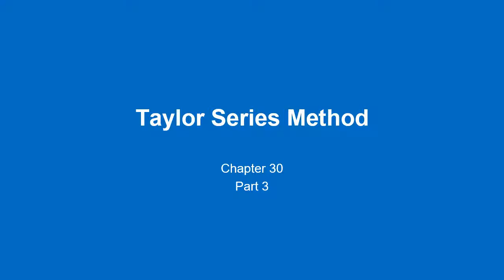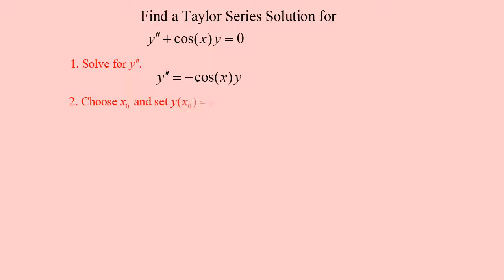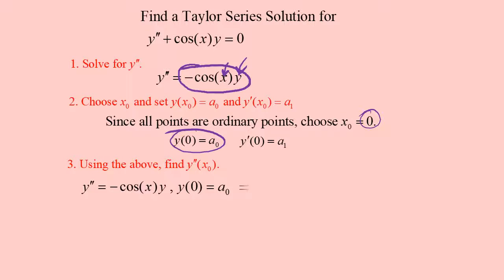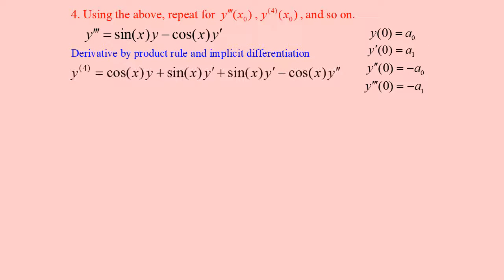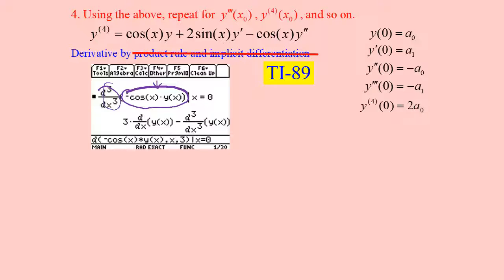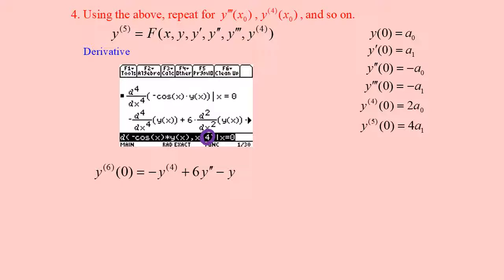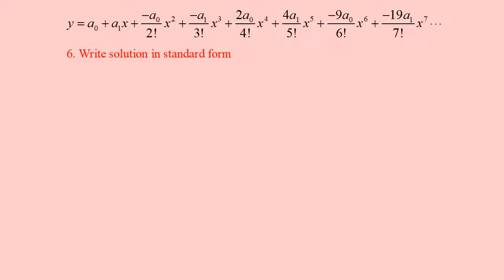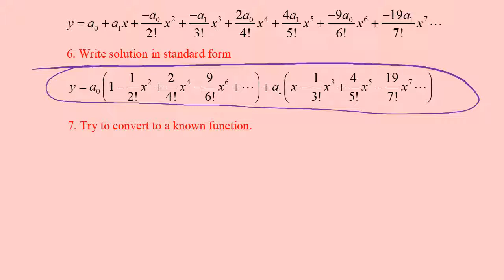2320 Ch30 3 Taylor Series Method